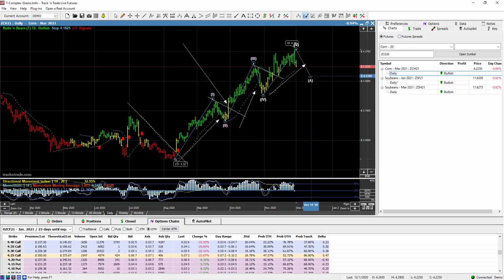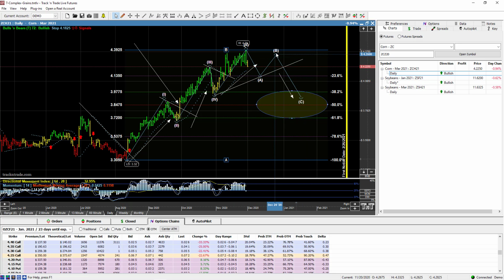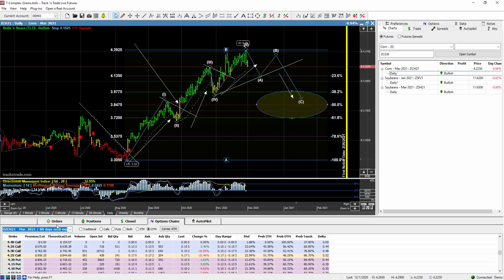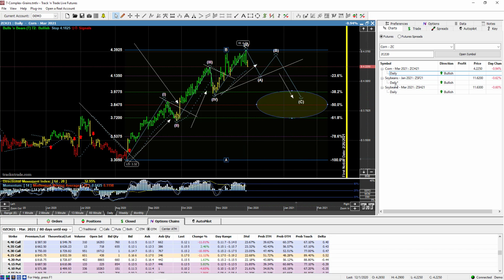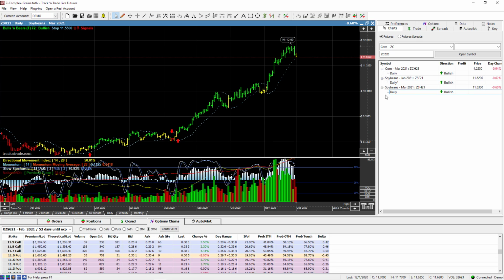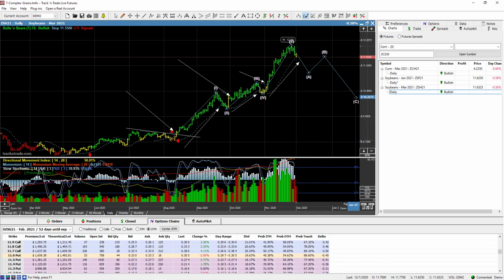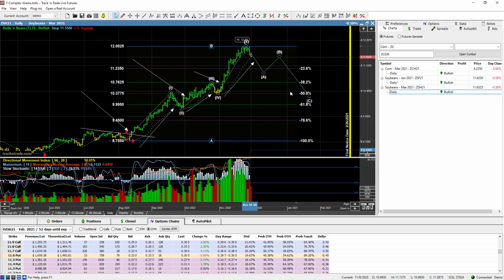The Perfect Elliott Wave; Fibonacci Projections on Corn & Beans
Where will corn and beans head next, after creating the perfect Elliott Wave?  Using our Fibonacci Ruler, we make a pullback prediction against the overall longer-term trend to the Fibonacci Sweet-Spot!

Remember to always follow our seven-step trading rules:

  1. Seasonality; identify the reoccurring seasonal cycle or trend.
  2. Count; what are we counting? Elliott Waves. (Higher highs, and higher lows.)
  3. Measure; Fibonacci (Measure from high to high, and from low to low, then project.)
  4. Formulate; calculate risk vs. reward ratios.
  5. Setup; find recurring price patterns.
  6. Trigger; the breaking of the pattern or trend. (Hardline, or mathematically intercepted.)
  7. Follow Through; (Stop-loss and/or Limit Orders) How to exit the trade.